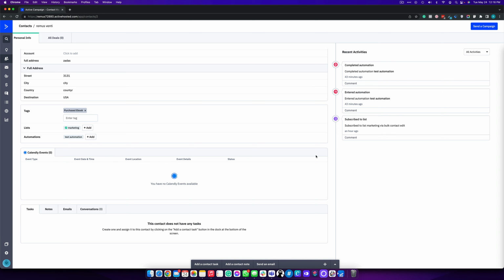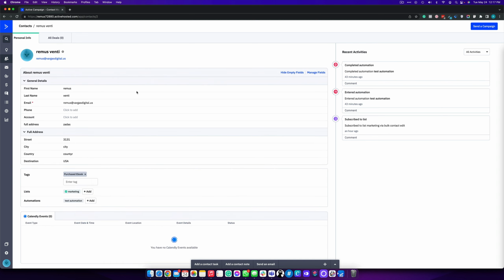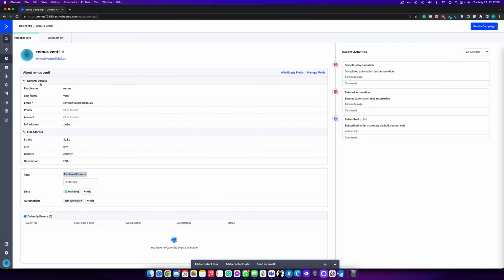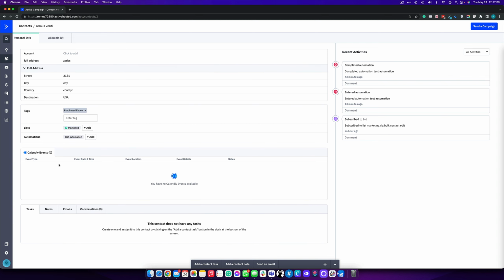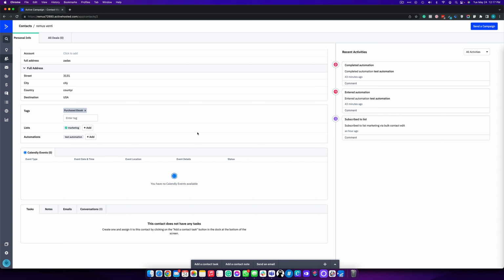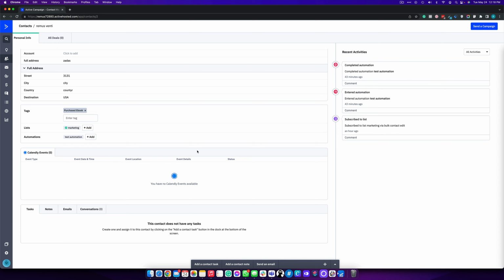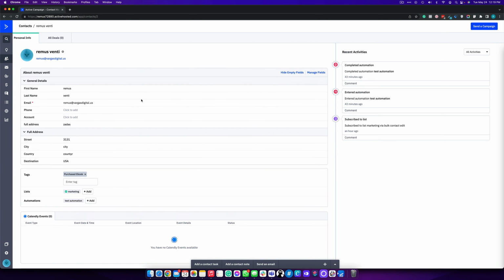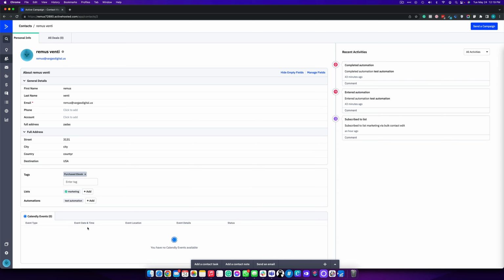What Are Active Campaign Custom Objects | ActiveCampaign Explained